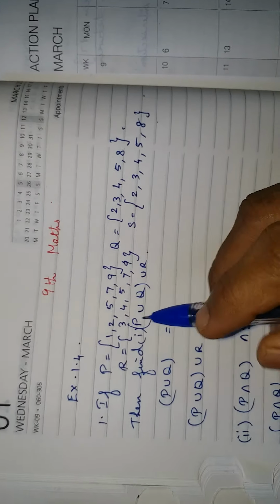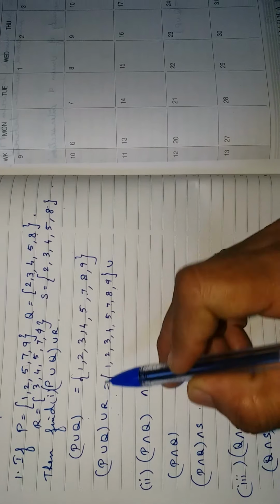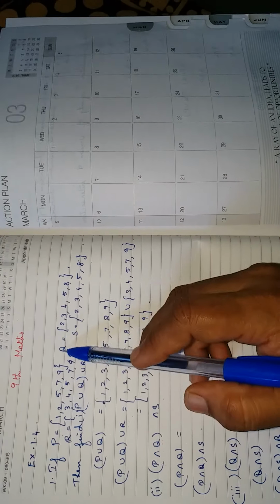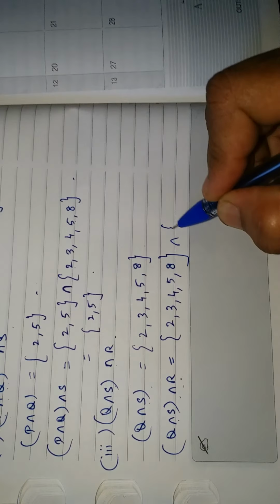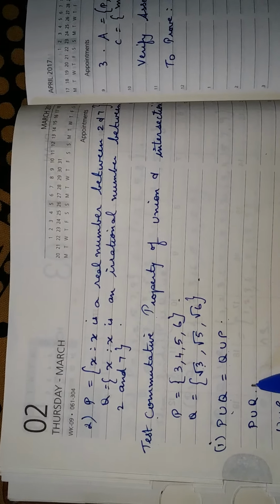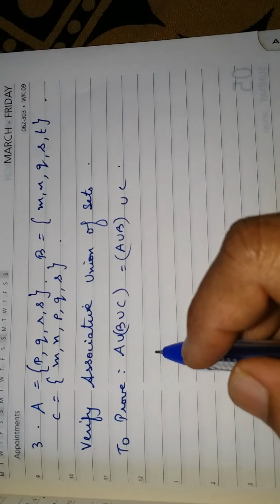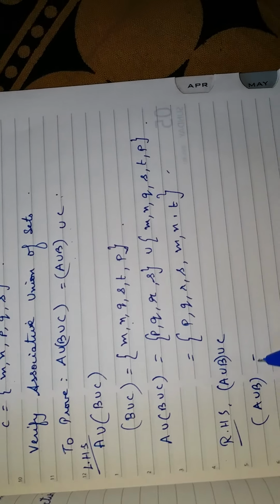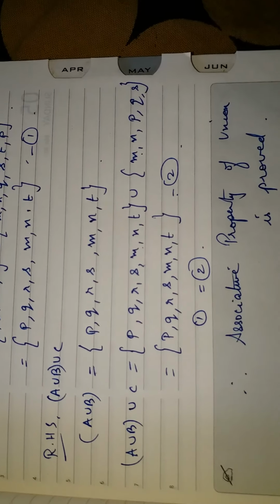MATHS samacheer 9th set language ex 1.4 1st 2nd and 3rd sum